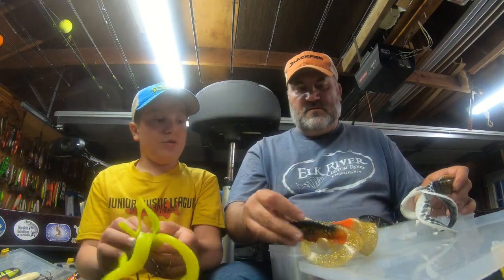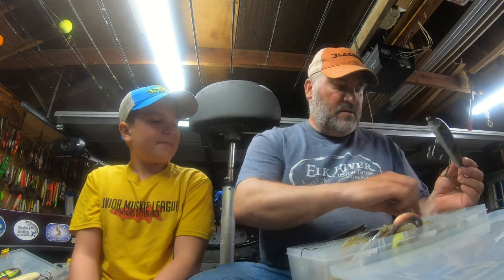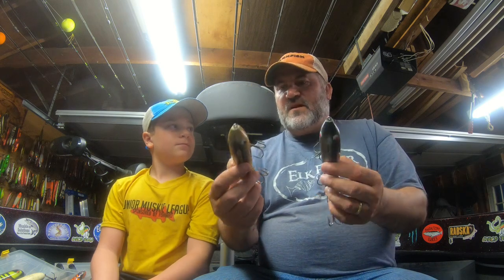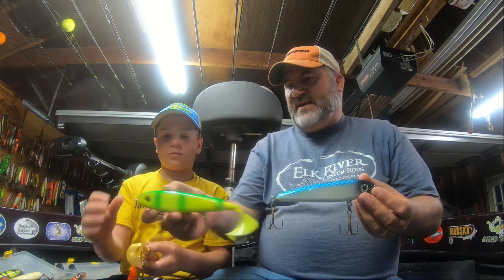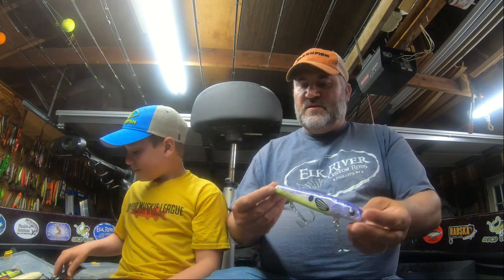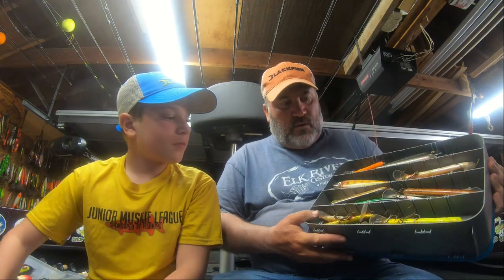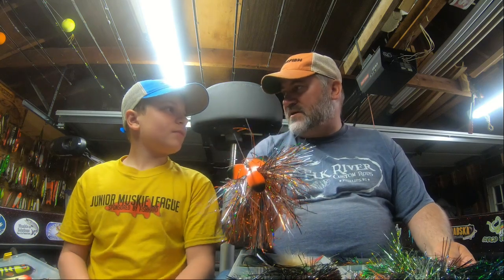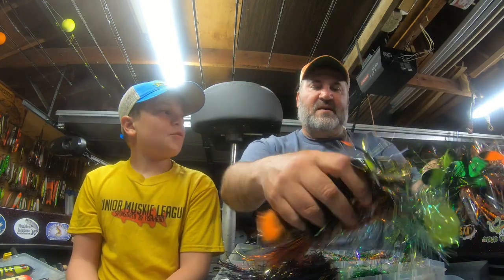2021 MUSKY BAIT (STARTING LINEUP) (GET READY FOR MUSKIE SEASON)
Muskie Fishing Experts Fischer Smith and Jason Smith go through their starting line up of baits they use to start the season for Wisconsin waters. This is OUR MUSKY STARTING LINE UP,  it's a line up WE have used for many successful seasons with some new "twists"  added this season.

PLEASE COMMENT ON ONE BAIT WE YOU THINK WE MISSED IN THE LINEUP.,  Leave a comment and be eligible for a drawing for one person to win $100 worth of muskie baits. Drawing winner will be listed in the next video.

Jason Smith is a 33 year veteran of Muskie fishing all over the Midwest as well as a Guide and seminar speaker.

Fischer Smith has 9 seasons under his belt with hundreds of Muskies caught including multiple 30 pounders. He is also a great seminar speaker for his age.

Fischer was also the 2020 Muskies Inc. National 17 and under Junior Release Champ.